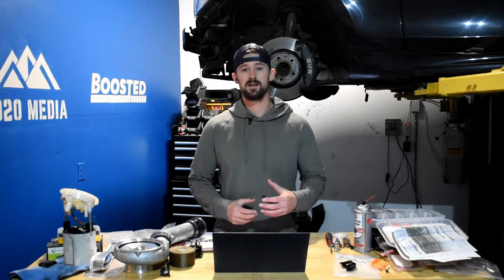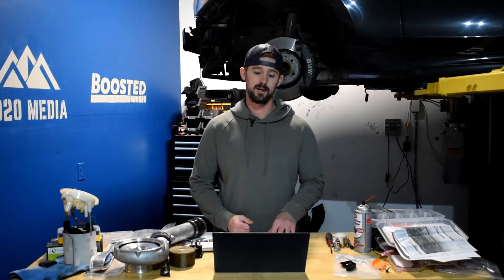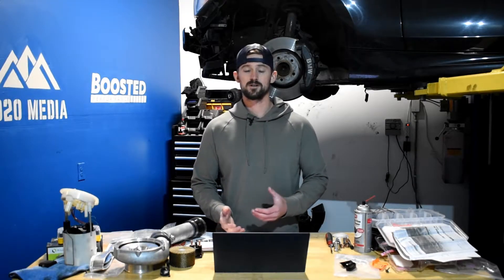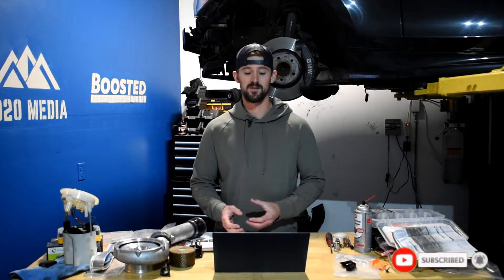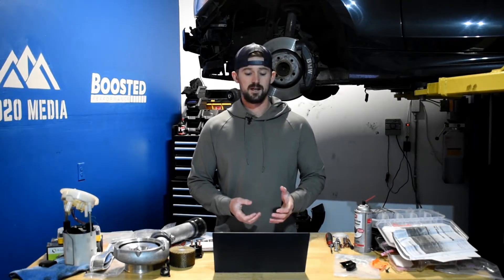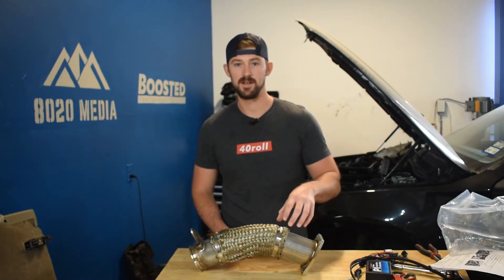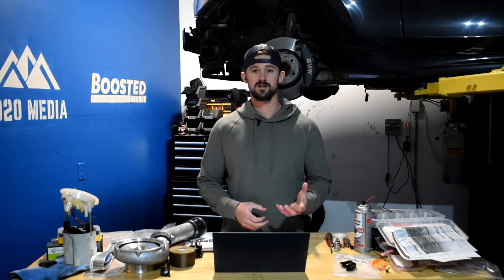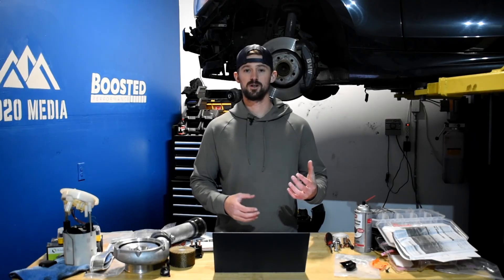How to Build a 550whp L5P Duramax!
Boosted Performance is now LIVE! L5P Performance Parts

In today's video, Jake dives into the potent world of performance modifications for the Duramax L5P, the latest and greatest in GM's line of powerful diesel engines. While the L5P is already a force to be reckoned with, a few key upgrades can take its performance to the next level. We're covering the top 5 performance modifications for your L5P, from engine tuning to exhaust upgrades, that will help propel your L5P to 550whp and 1,200wtq!

If you would rather consume this content by reading it, here is our article on our Chevy Trucks

8020 Automotive owns and operates a portfolio of content websites and eCommerce stores in the Automotive industry. We provide over a million monthly readers with high-quality automotive content, focused predominantly on technical and performance modification guides.
00:30 – L5P Duramax Mods Intro
01:22 – Duramax L5P Power Limits
03:55 – Mod #1: ECM Tuning
04:44 – Mod #2: Cold Air Intake
05:19 – Mod #3: Exhaust System
06:04 – Mod #4: Intake Horn
06:41 – Mod #5: Downpipe
07:36 – Boosted Performance L5P Downpipe!
08:18 – Overbuilding and Underpowering your L5P
09:05 – Simple Bolt-On Mod Setup
09:17 – More Powerful yet More Reliable Setup
09:51 – L5P Mods Wrap-Up